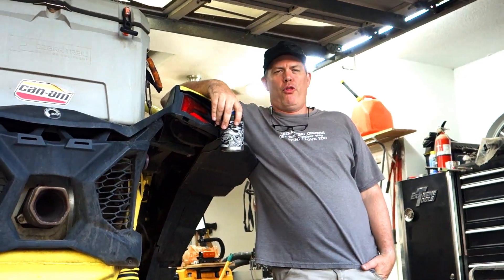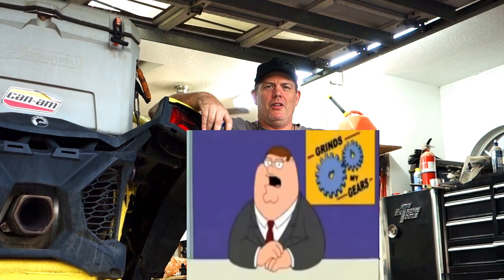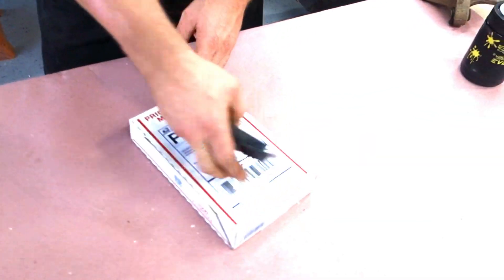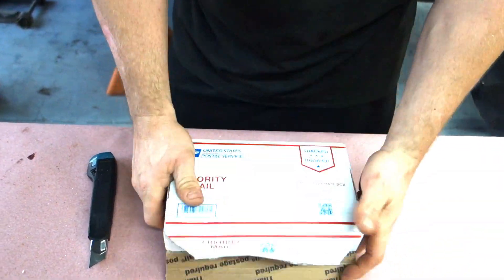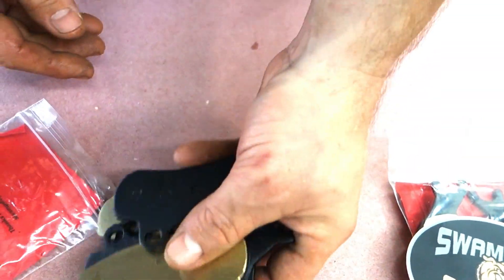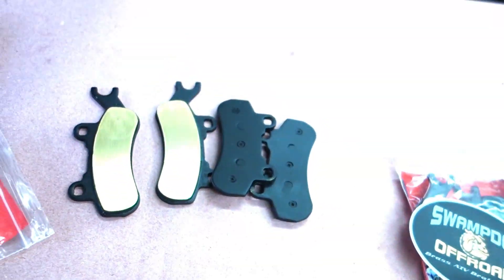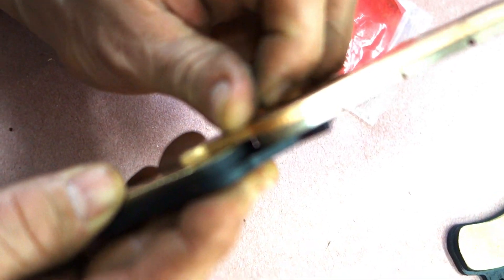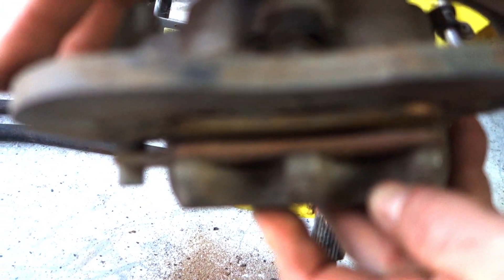Our First Look at Brass Brake Pads for the X3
We are still trying to get longer lasting brake pads, so we are trying the brass route on the Can Am x3,
Sorry for the focus issues, our new camera is here and that issue is resolved